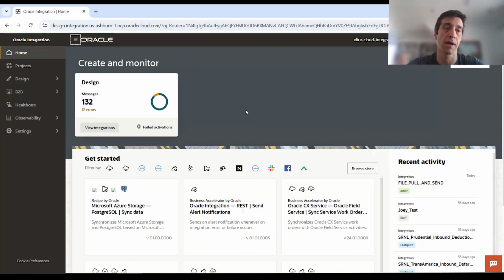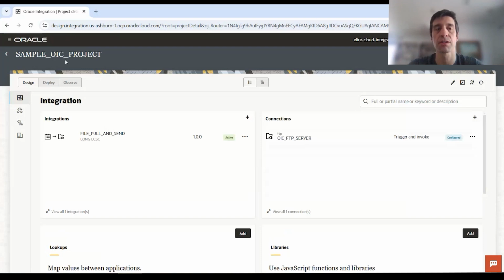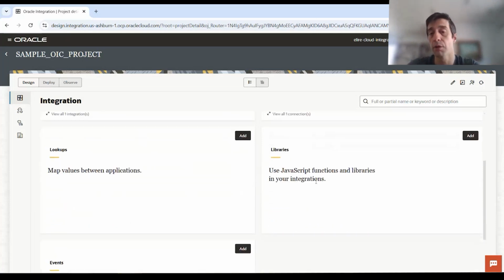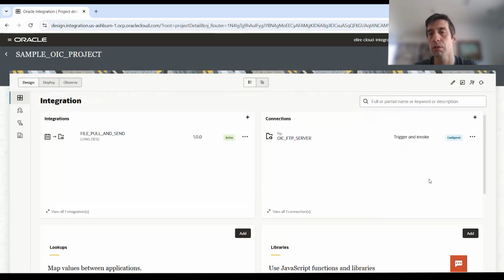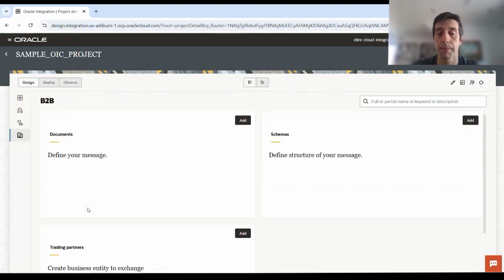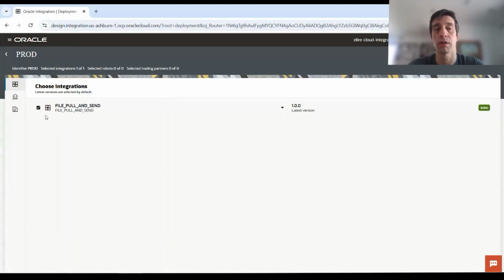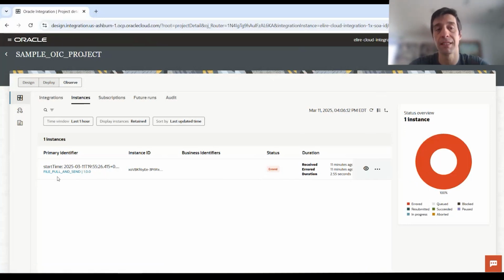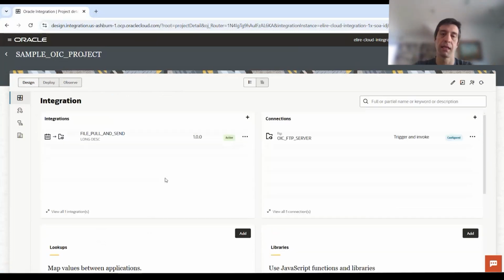Oracle Integration Cloud Overview: Gen3 Projects, Integrations, and Connections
Explore a high-level overview of Oracle Integration Cloud (OIC) with Elire’s expert Valentin Todorow. This demo covers key features of OIC Gen3, including how to use projects for integrations and connections, manage lookups, utilize JavaScript libraries, and handle secure file and agent connections.

Learn about the design, deploy, and observe tabs for seamless integration management, and how to monitor instances, set up B2B schemas, and leverage OIC for both SaaS and on-premises applications. Perfect for teams looking to optimize their Oracle integration strategy.